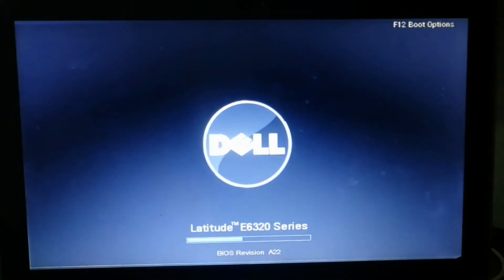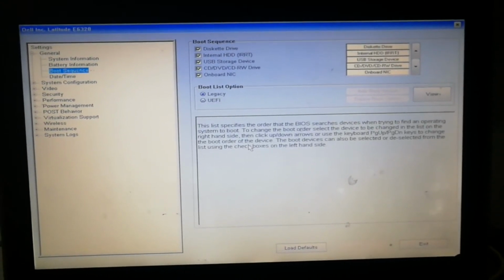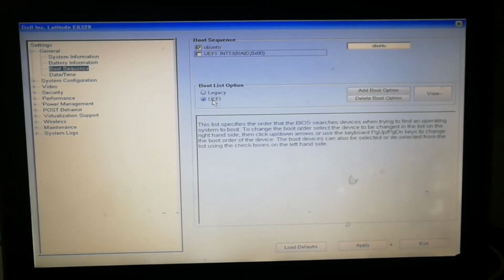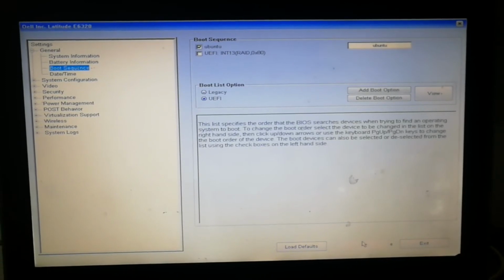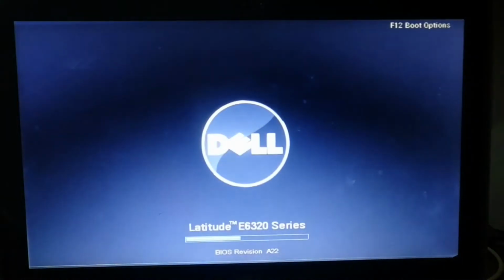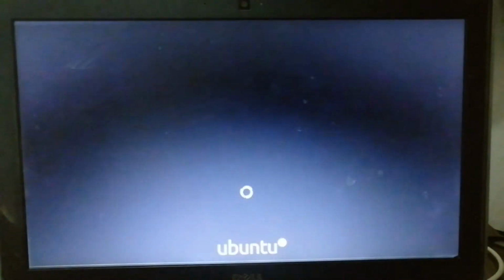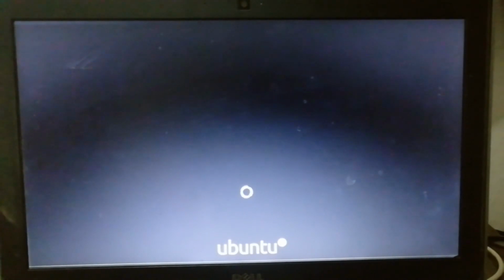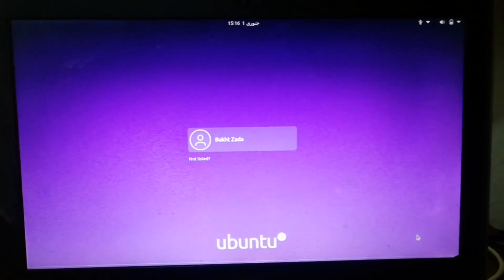Fix Ubuntu loading problem | How to solve Ubuntu loading problem after installation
How to fix Linux/Ubuntu loading problem after installation.
If you have ubuntu loading problems or ubuntu starting problem after installation then you don't need to reinstall it because you can fixed it by following the procedures given the video. BZ computer society presents the issues relating to the computer and software.

ubuntu loading problem
solution ubuntu loading issue
ubuntu not loading